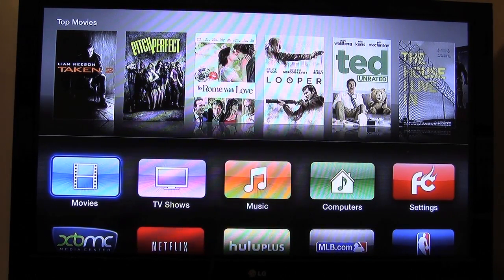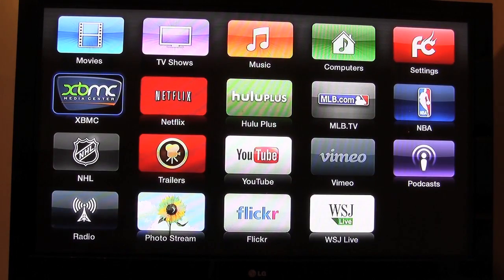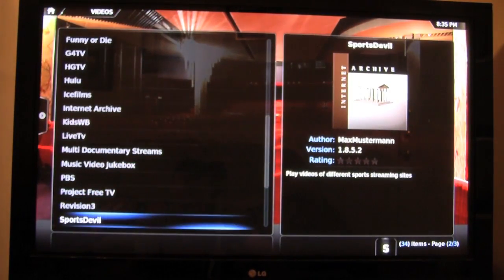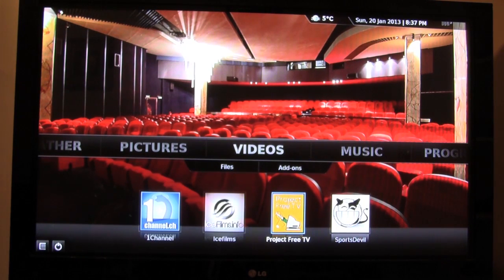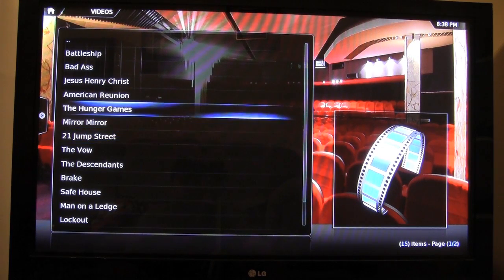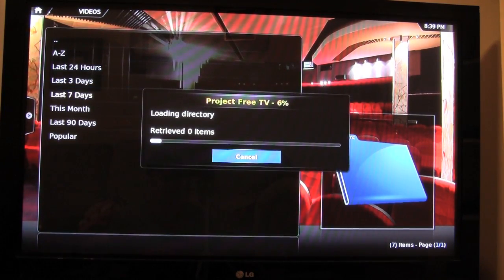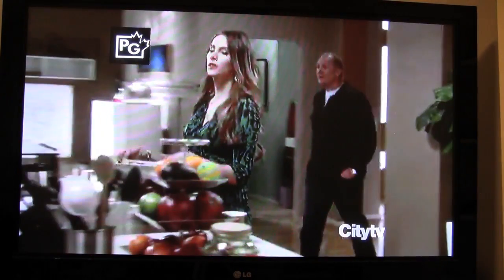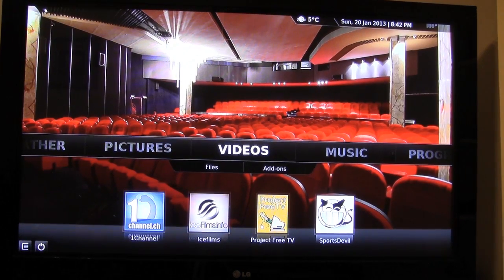Apple TV 2 Jailbroken with (KODI) XBMC | How to Play Free Movies and TV Shows on Apple TV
I do not sell these anymore. If you are interested in buying one here is a link to the Apple TV on Amazon

If you grab an Apple TV from Amazon be sure to get one that is jailbroken if you do not know how to jailbreak.

This short guide shows you how to navigate through XBMC on the Apple TV 2 and how to watch free movies and tv shows. These movies and TV shows include new releases and current season episodes.